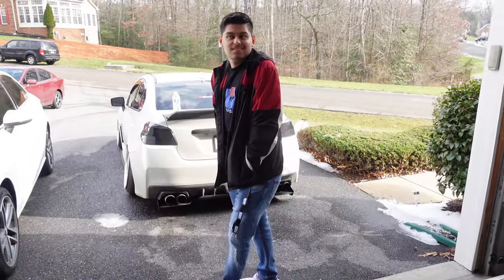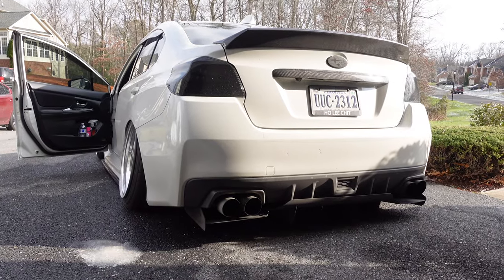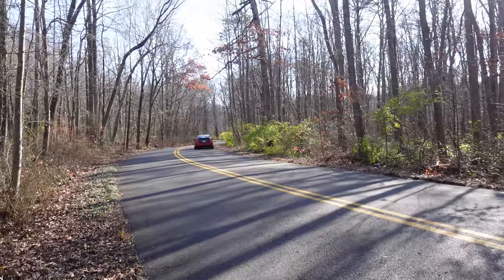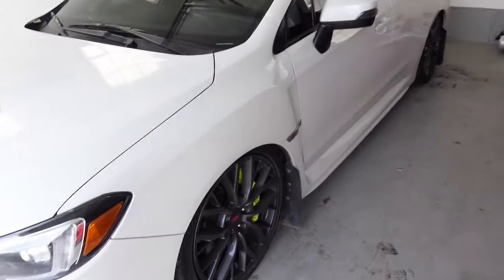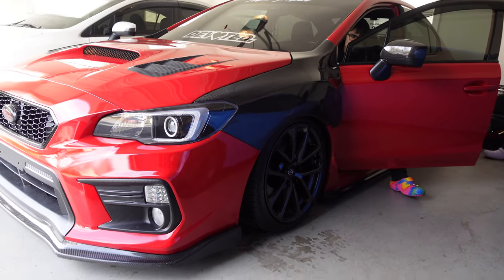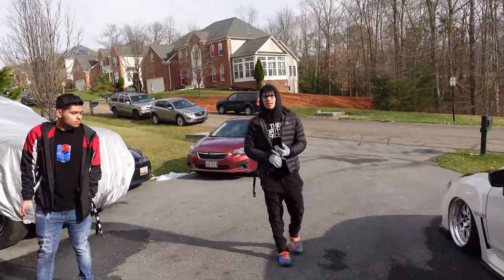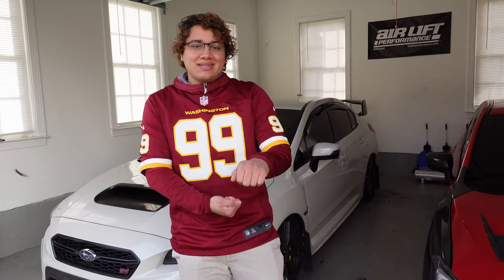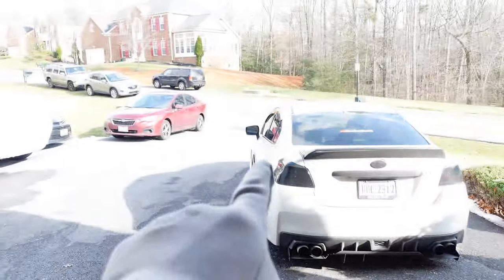TOP 5 BEST MODS FOR ANY CAR!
In this video we show you guys our top 5 mods for cars!

Top 5 best car mods
Top 5 best bang for your buck car mods
Turbo cars
JDM car
Top JDM cars
Top cars to modify
Top 5 cheap car mods
Boosted cars